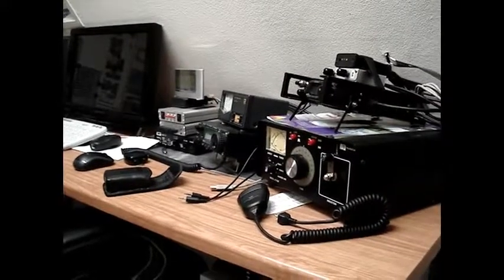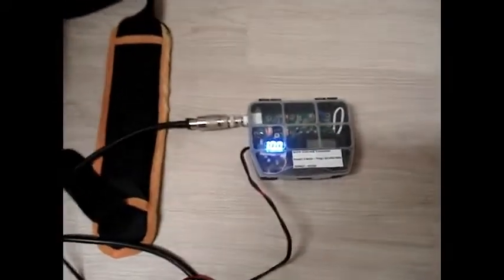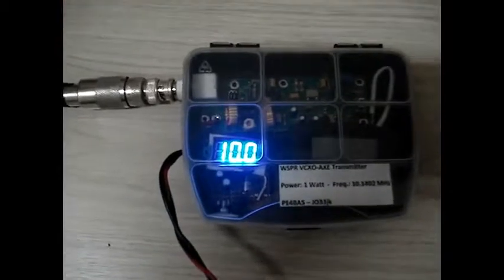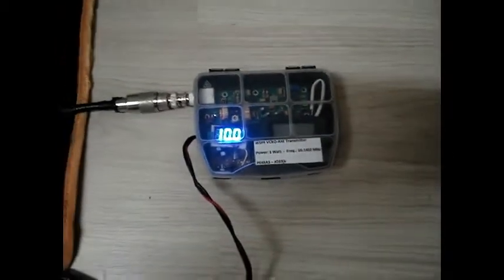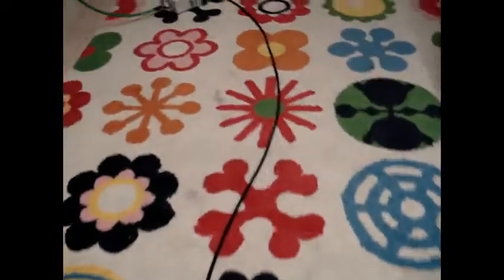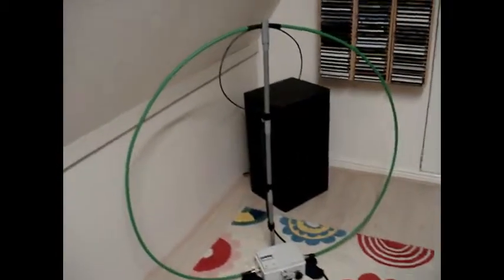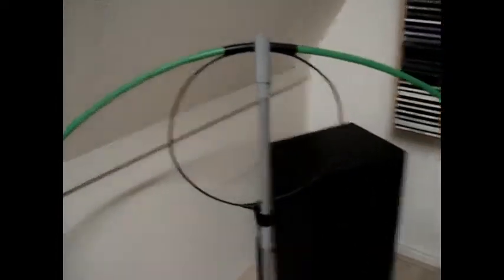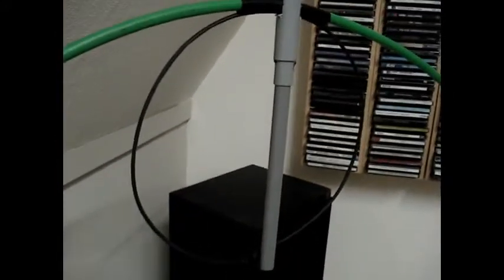Tuning indicator for magnetic loop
A tuning indicator made from a field strength meter. It is a little touchy. But works fine!